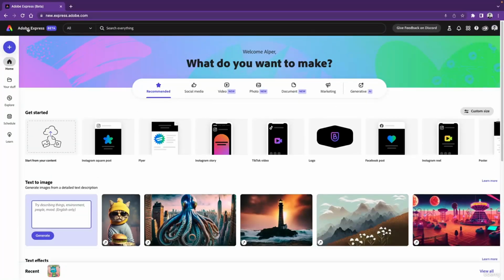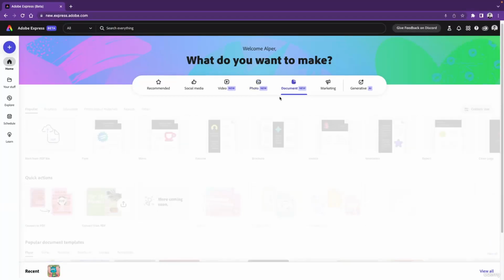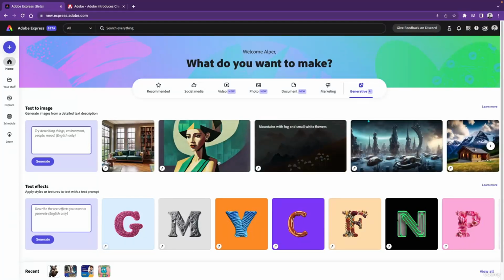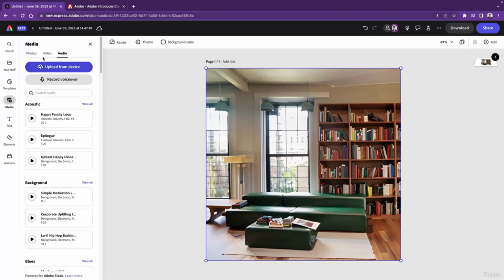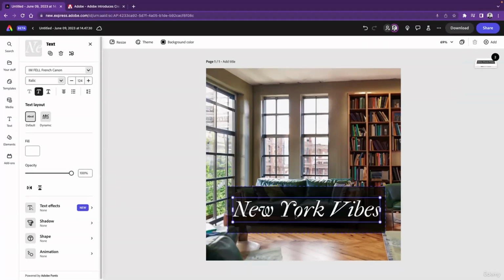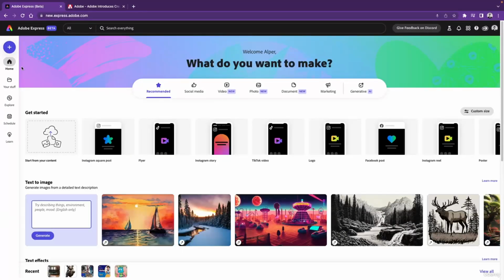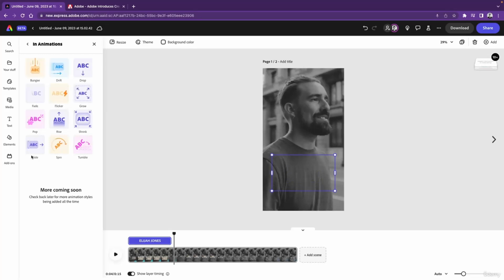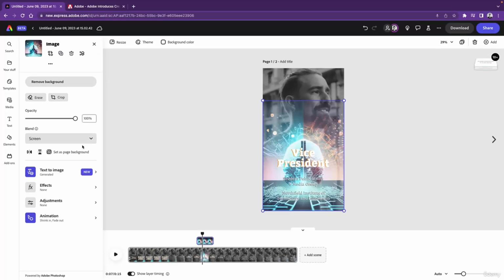1 Adobe Express Platform Join